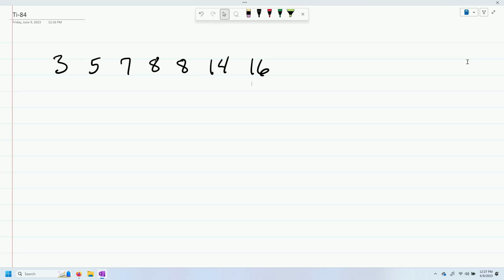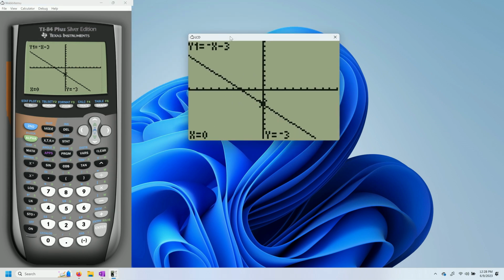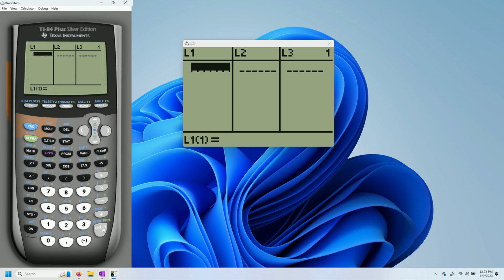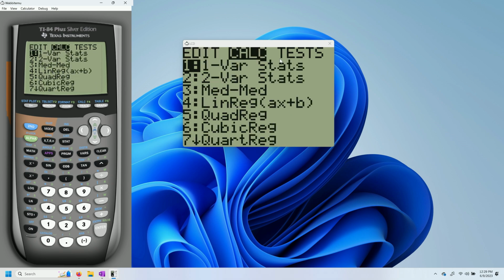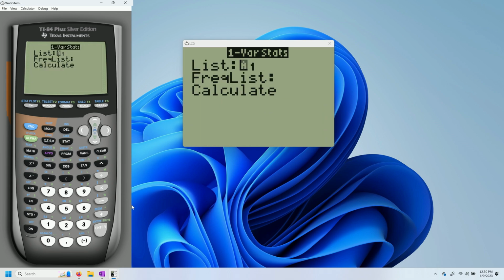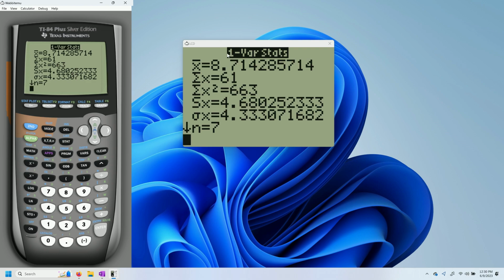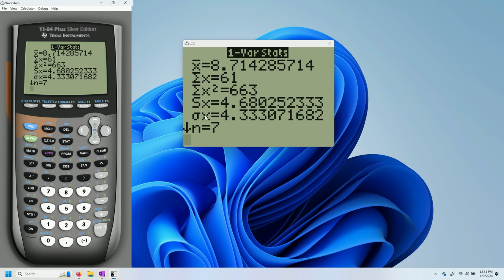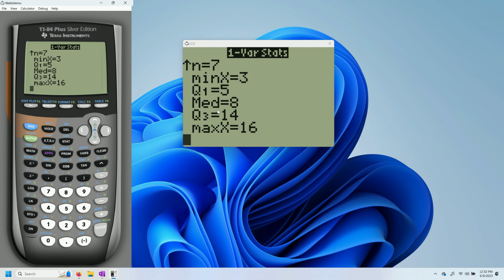Using Your Ti 84 to Calculate 1 Variable Statistics